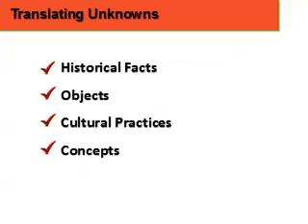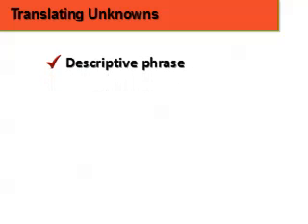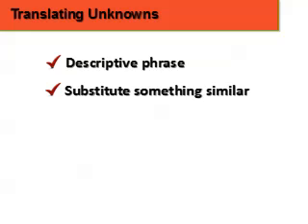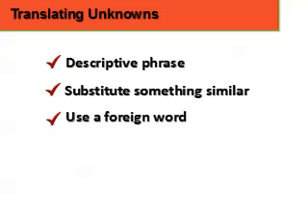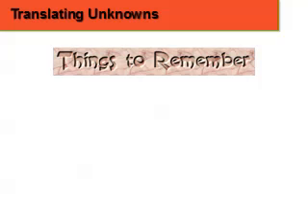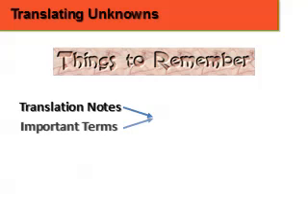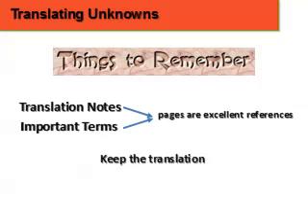How To Translate Unknowns - Cultural Practices